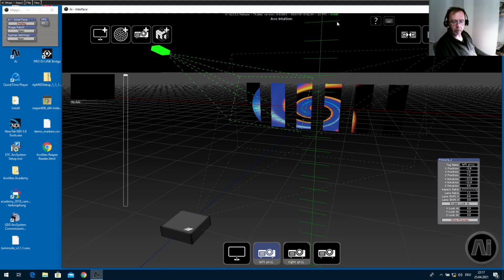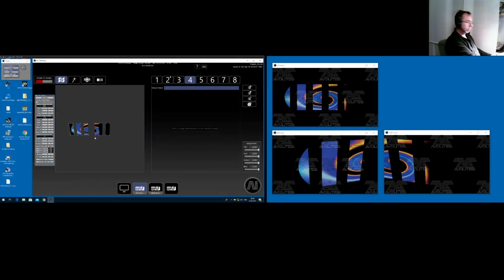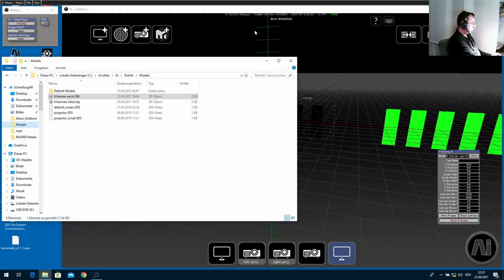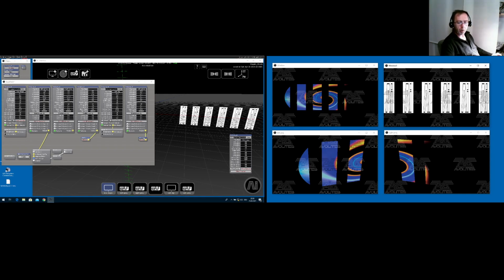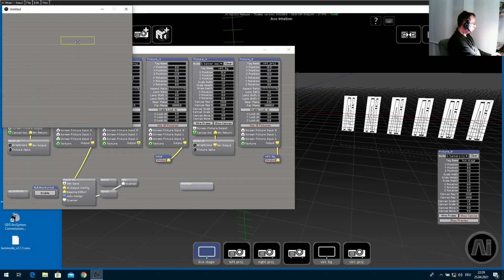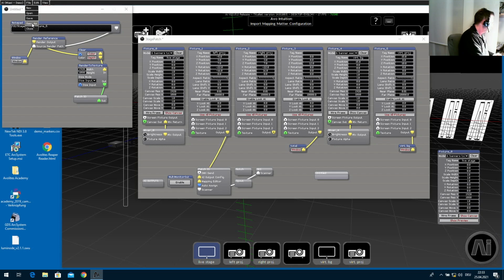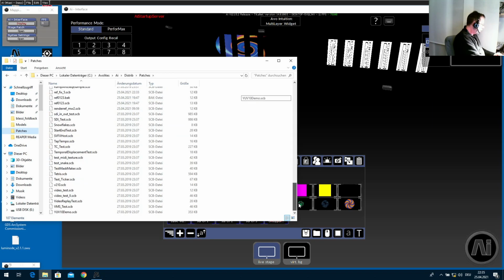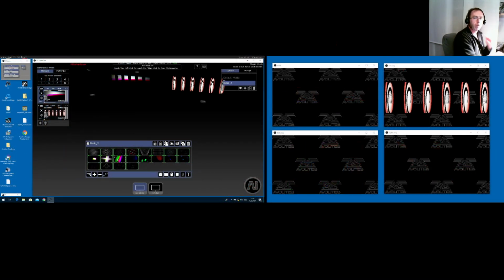Mapping Banners pt. 3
Some tricks to make it possible to fade between different mapping versions: add another screen with different mapping and a projector, and use some smart patching to route the signal into a media tile.